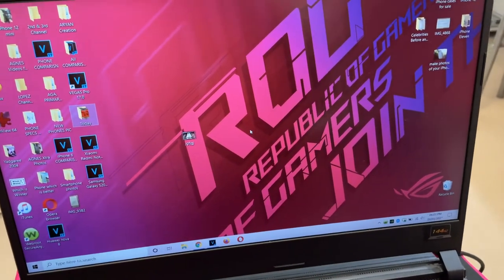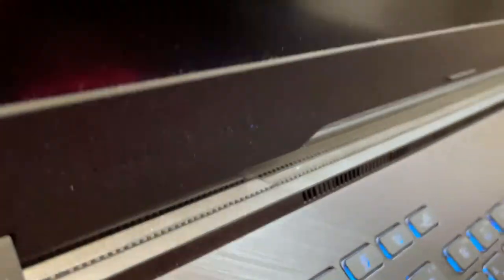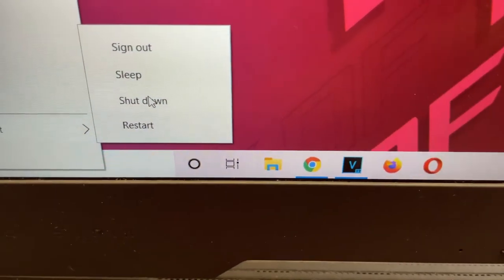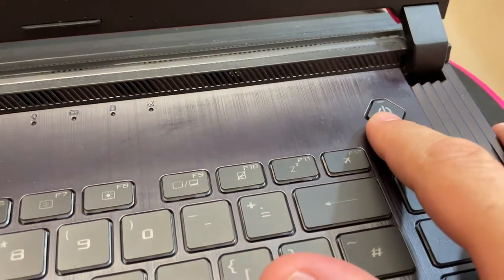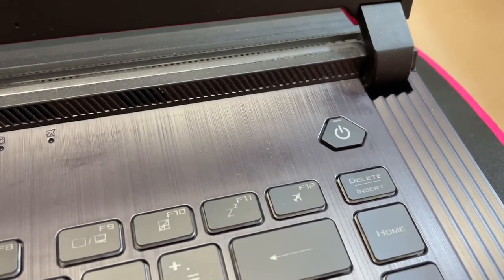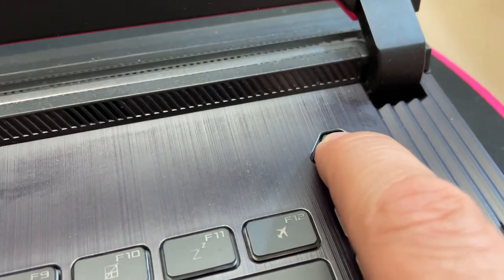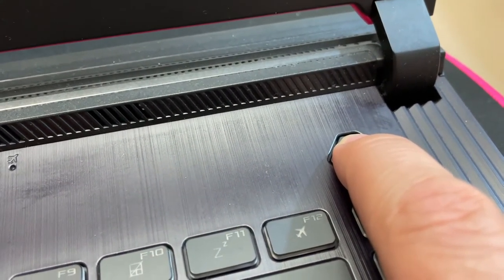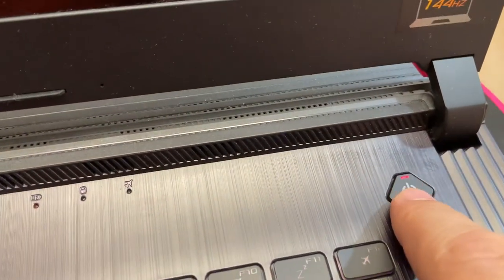Laptop Display Turns Off when Plugged in - Fix it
Asus Gaming Laptop Screen Display Turns off and on When Plugged in and When Unplugged.

Windows 10 Tutorials - Laptop Display off and on when Charger Plugged in and Unplugged.
*Steps are : -
1. Unplug the unit from the charger

2. Shut down the PC
3. Hold down the power button for 60 seconds.
4. Plug in the AC adapter
5. Turn on the device and keep it on charge for at least 2h. before using it unplugged.